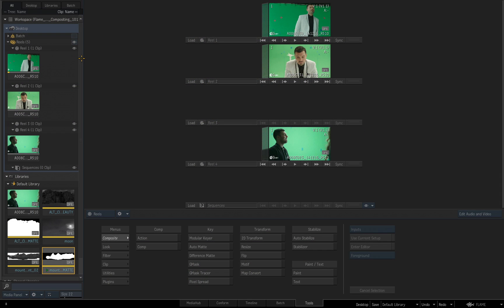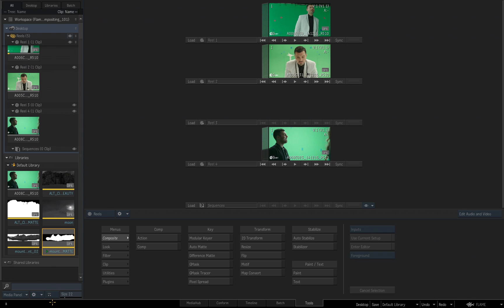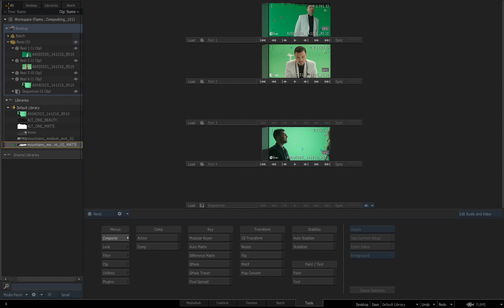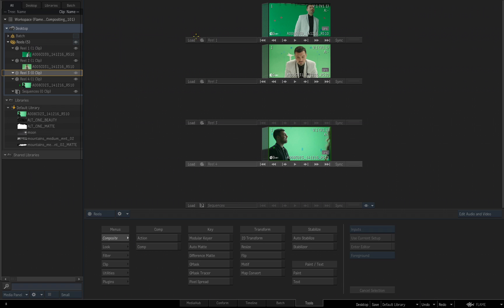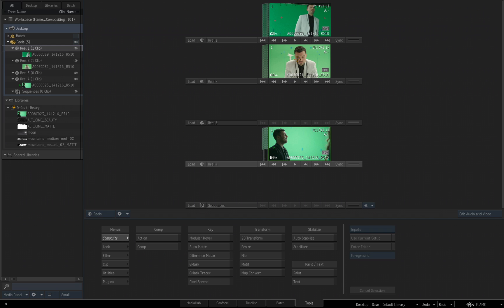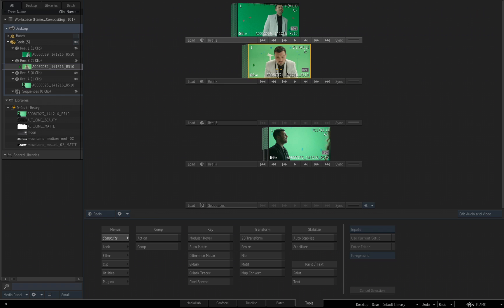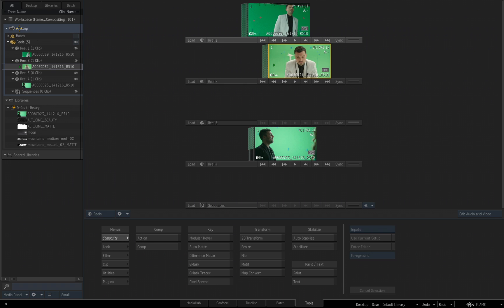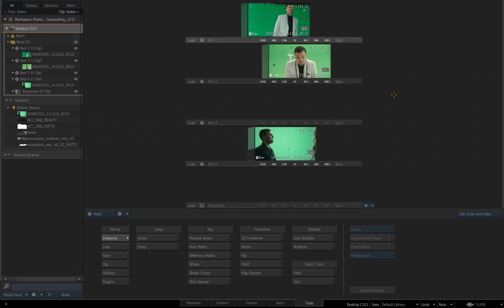Flame - Getting Started - Introduction to the Media Panel - Part 5 of 28